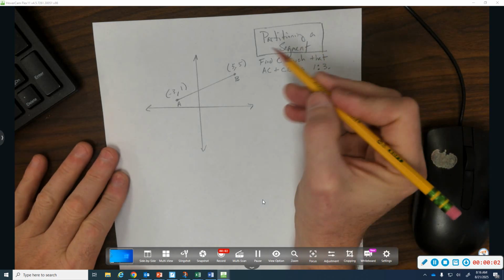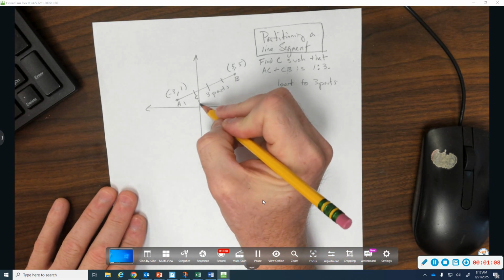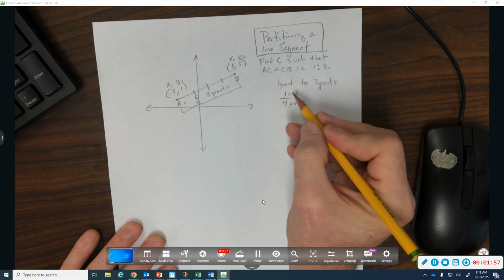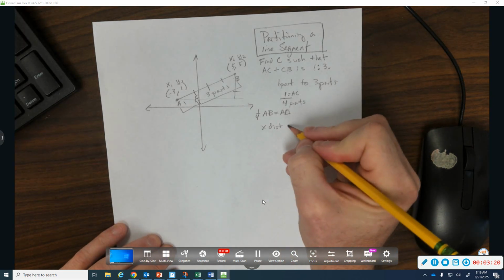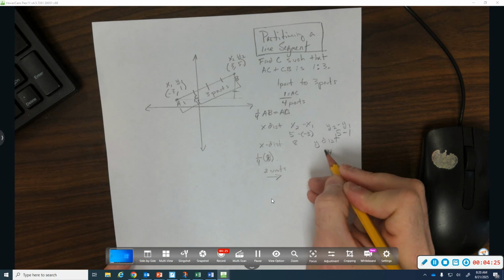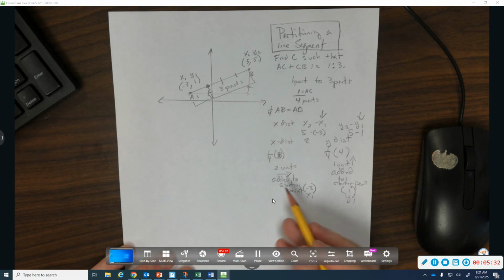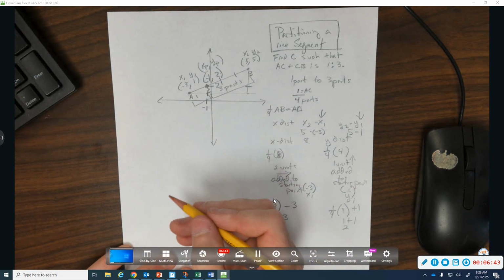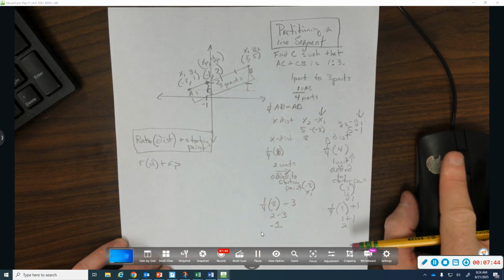Partitioning a Line Segment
This is often a difficult task for many students, and it can take some time to fully sink in, but the ideas of this video should help if you are struggling with the process.